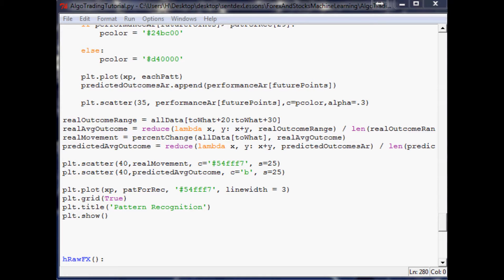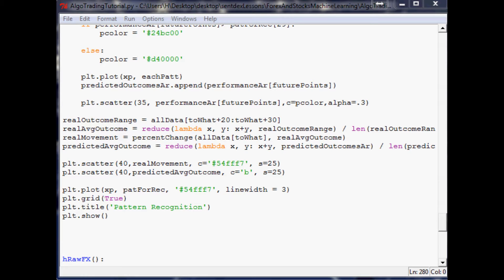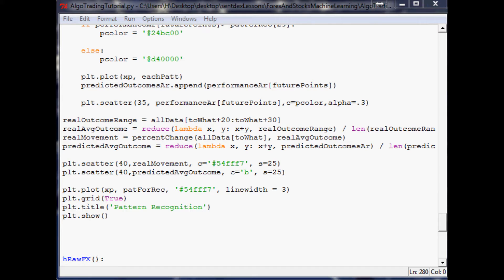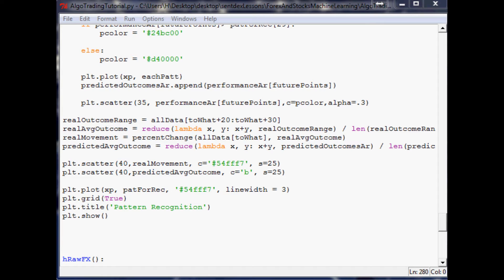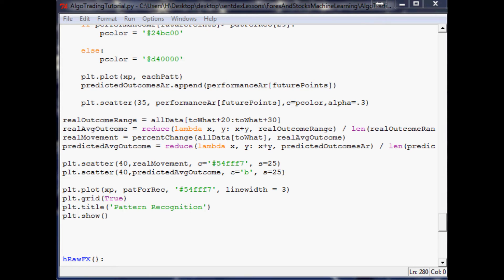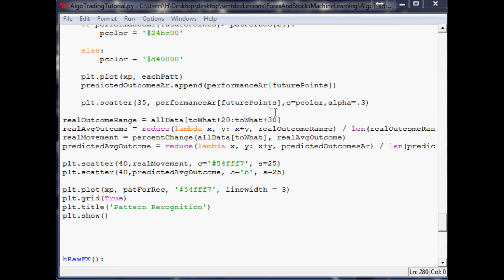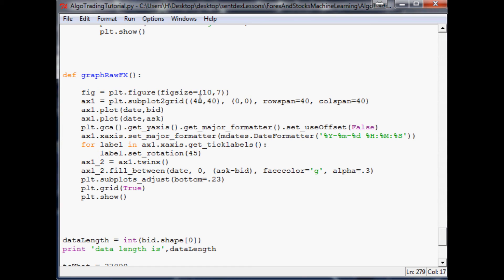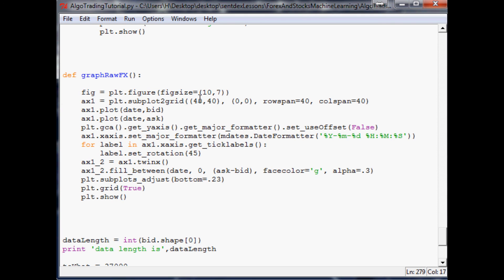Machine Learning and Pattern Recognition for Algorithmic Trading p. 17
This video discusses some of the performance issues with the program.

Welcome to the Machine Learning for Forex and Stock analysis and automated trading tutorial series. In this series, you will be taught how to apply machine learning and pattern recognition principles to the field of stocks and forex.

Sentdex.com
Facebook.com/sentdex
Twitter.com/sentdex